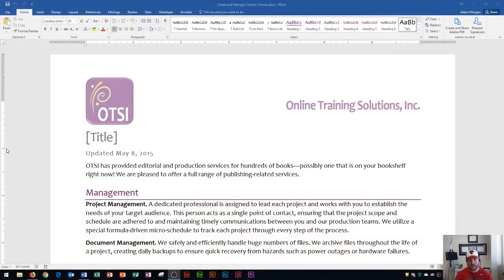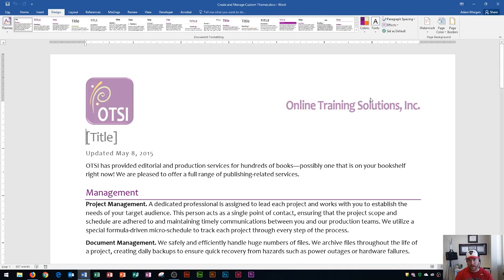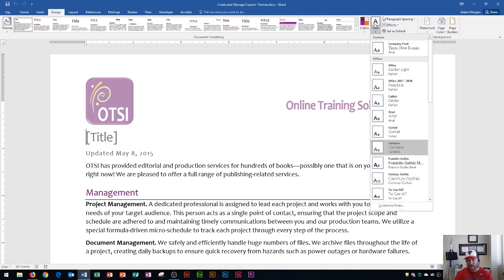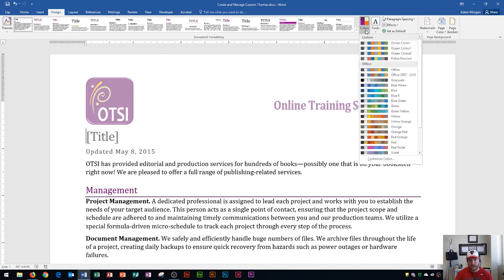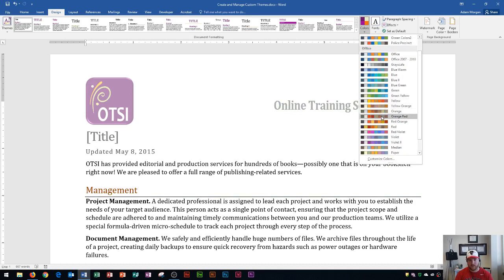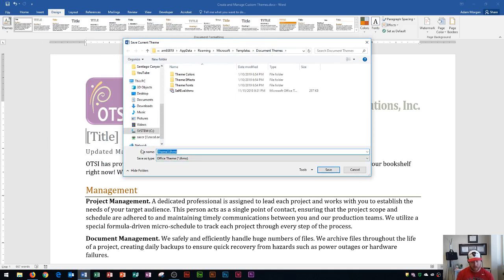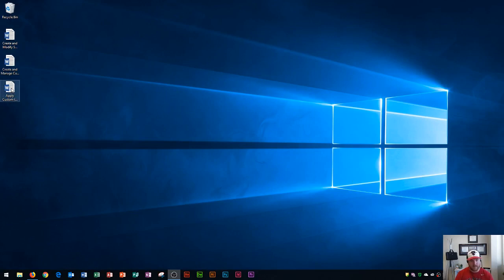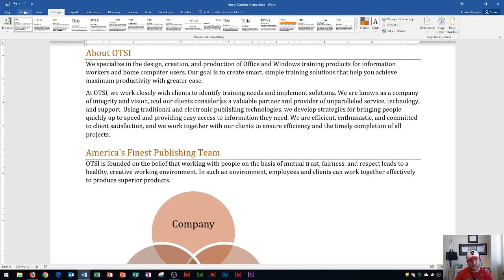Word 2016 - Themes Tutorial - How to Create a Custom Theme - Color & Font Template in MS Microsoft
This Microsoft Word 2016 tutorial shows you how to create a custom themes using custom theme fonts, colors, and effects. I will then show you how to save a theme so that you can use it in another document. Finally, I demonstrate how to apply the theme to another MS Word 365 document.

Here is a full list of tutorial videos available on my channel:

Windows 10:
Perform Basic Mouse Operations
Create Folders

Outlook 2016
Basic Tutorial